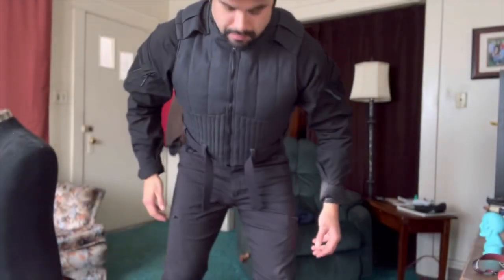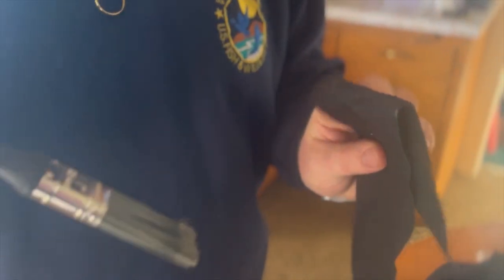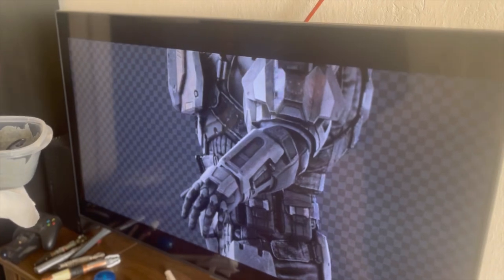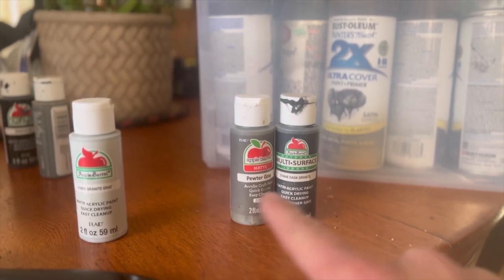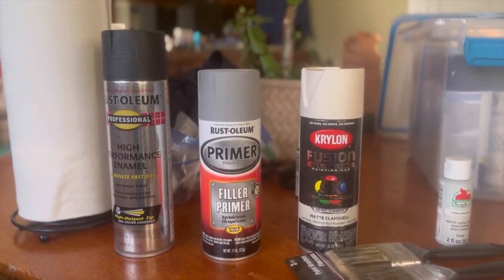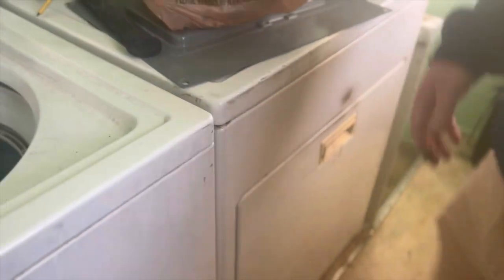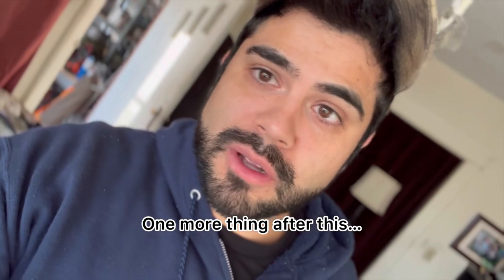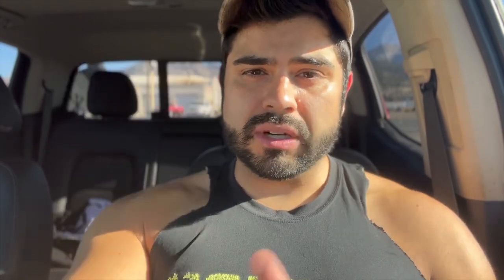Weathering dark fabrics for cosplay!